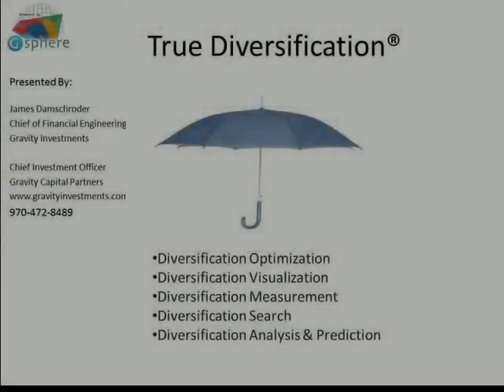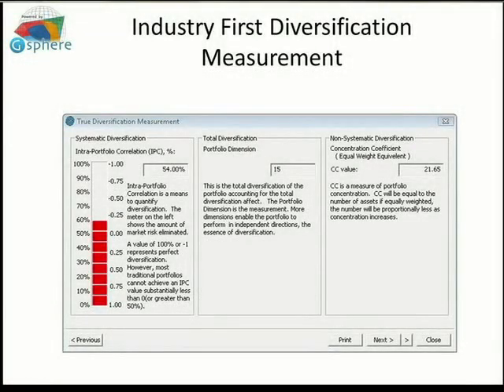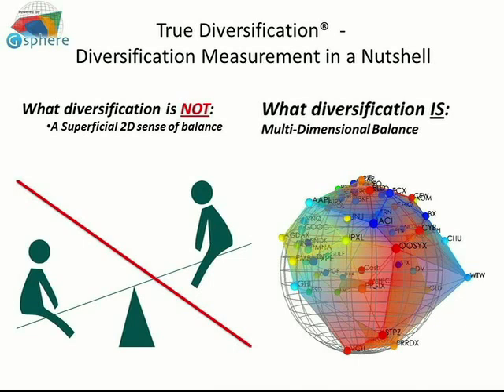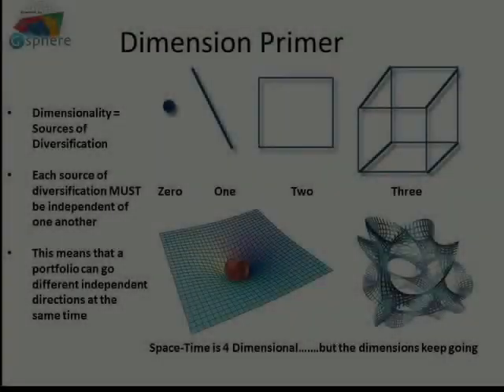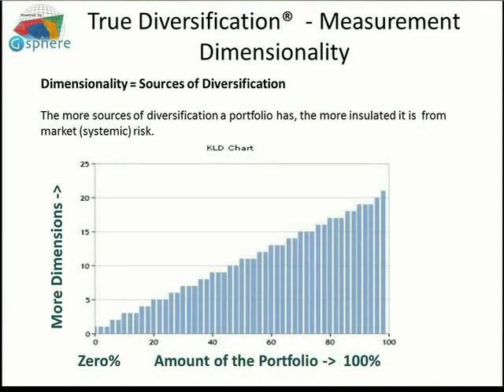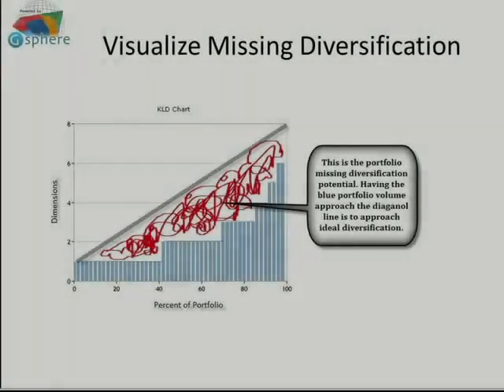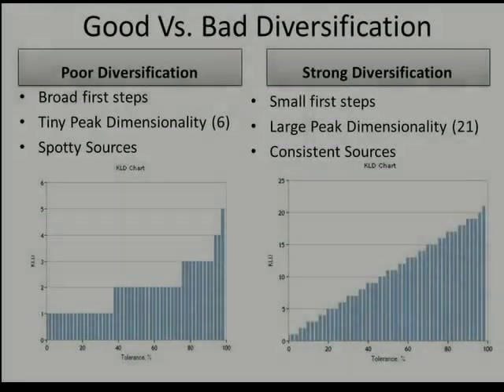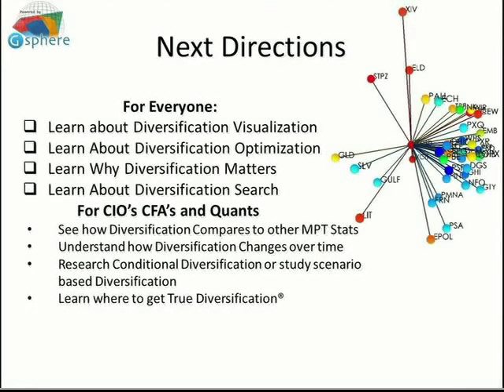What is Diversification?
What is Diversification? provides a explanation of the diversification measurement technique being adopted at leading investment and wealth management firms